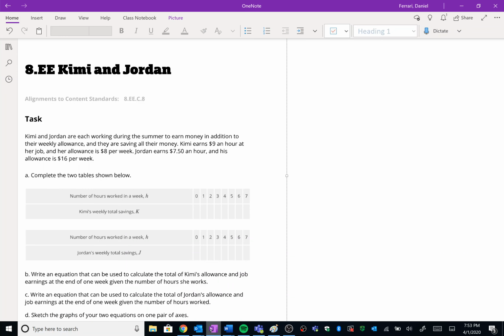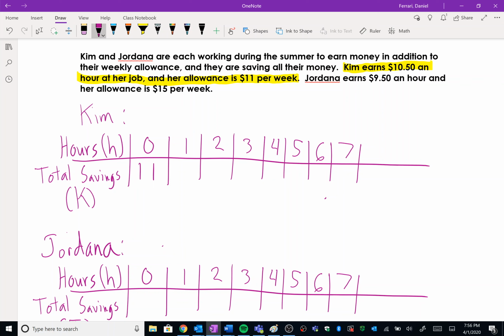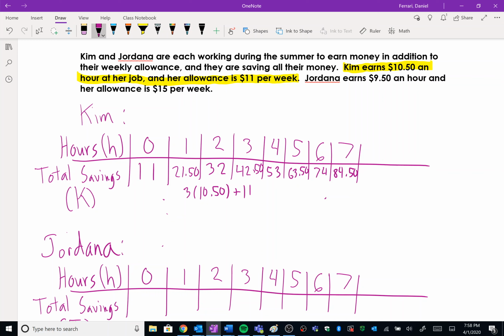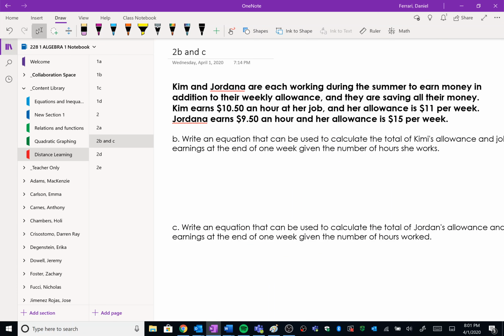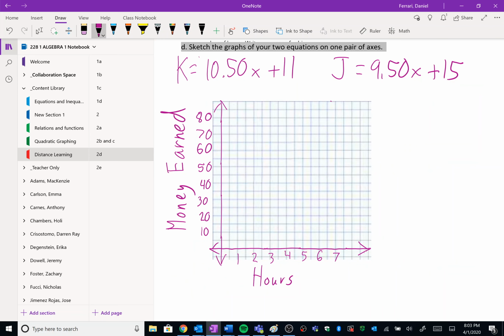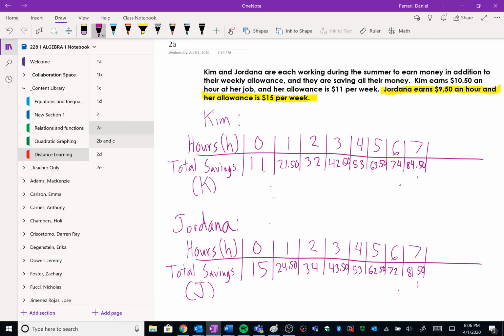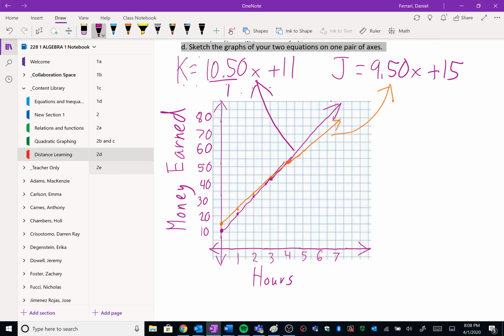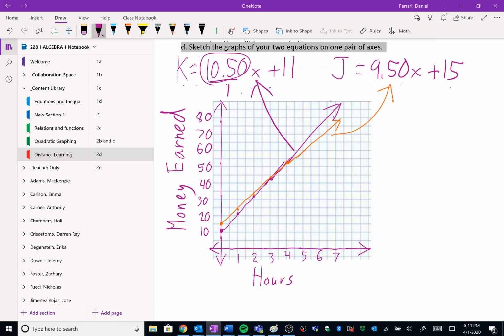Distance Learning Kimi and Jordan